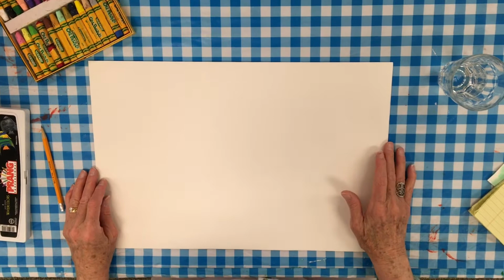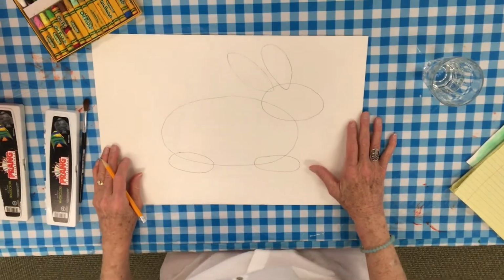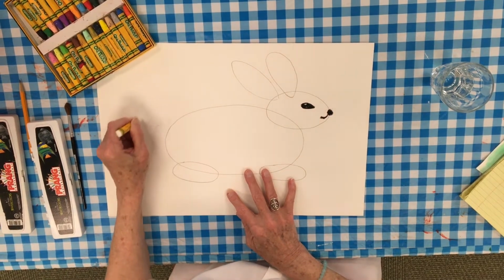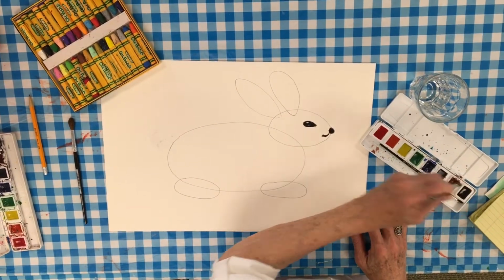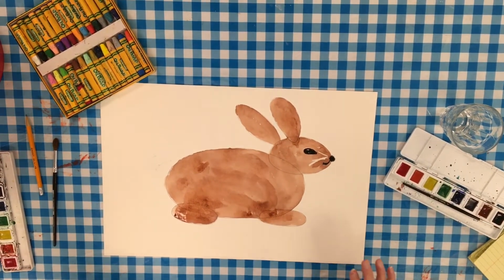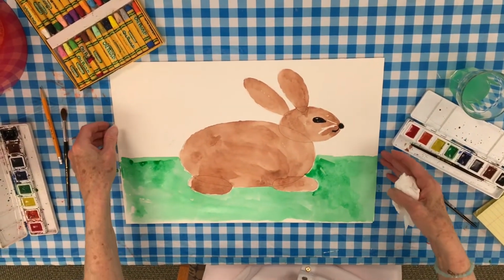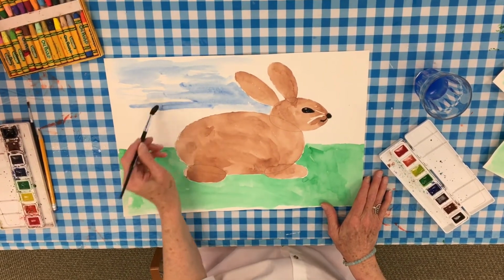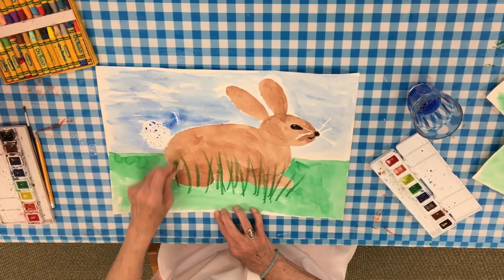2021 Summer Art Experience: Watercolor Rabbit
Learn how to create a rabbit painting using watercolor for the 2021 Summer Art Experience with Rodman Public Library.